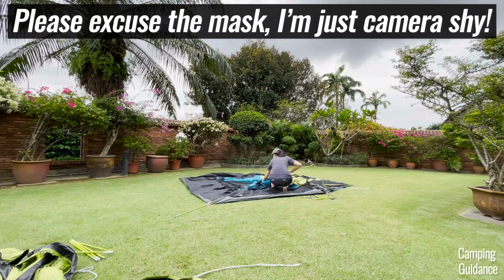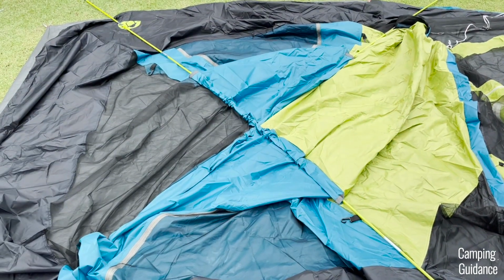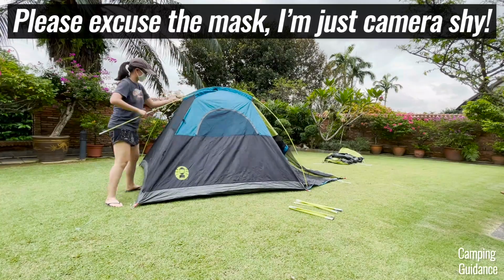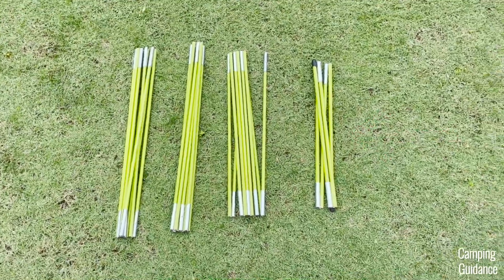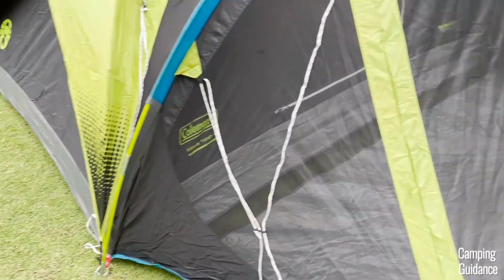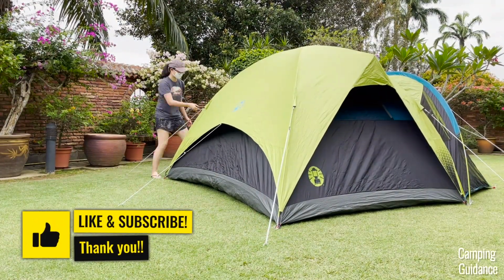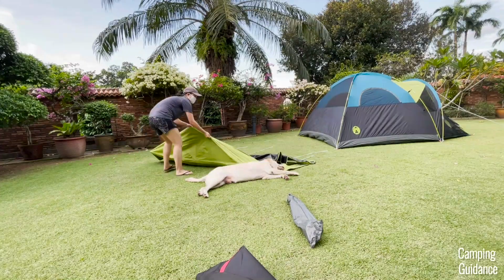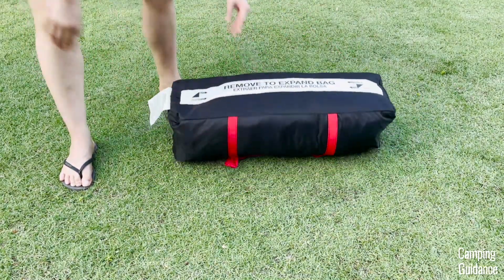How to Set Up the Coleman Carlsbad 4-Person Tent & Screen Room!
Coleman Carlsbad 4-Person Tent and Screen Room Instructions - Here's everything you'll find out about this Coleman tent in this video:

►Set up timing
►Take down timing
►How to pack up

🧭 Chapters:
00:00 Intro & In the Box
00:17 How to Set Up
02:39 Timings
02:58 How to Pack Up